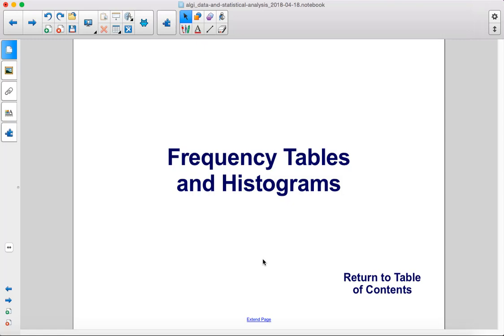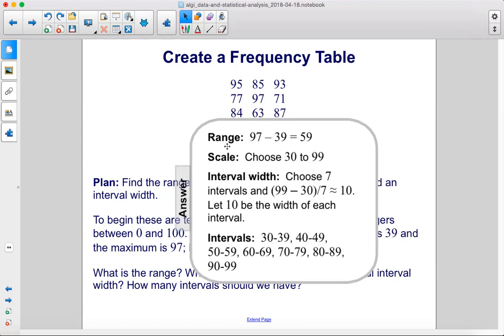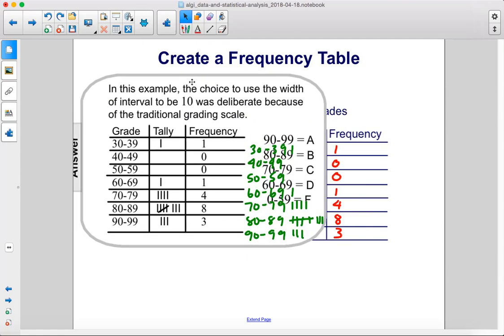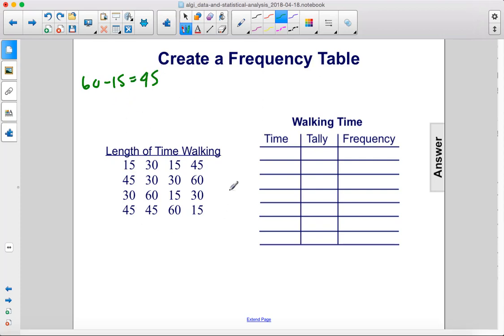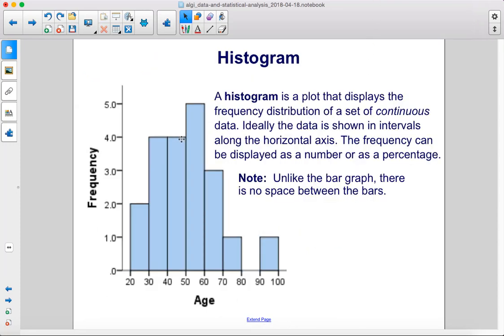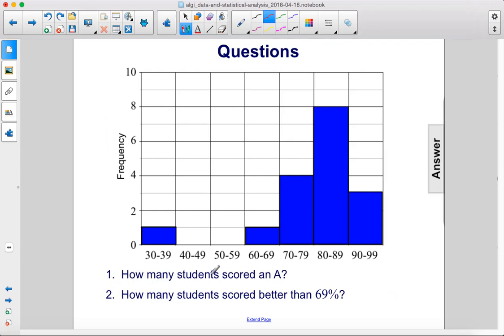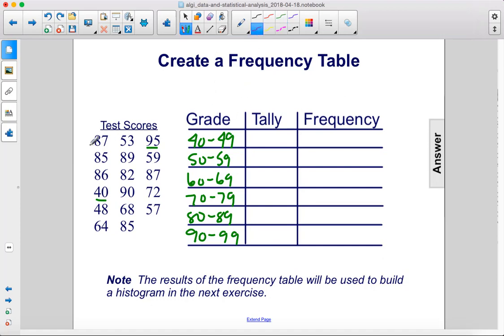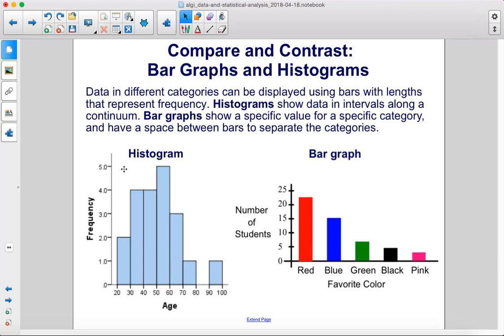Algebra I Data and SA Frequency Tables